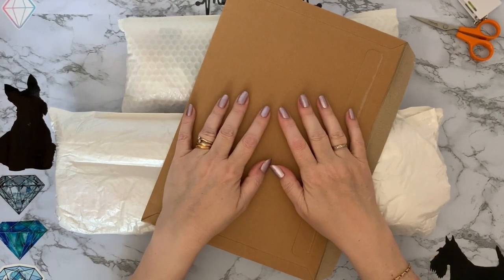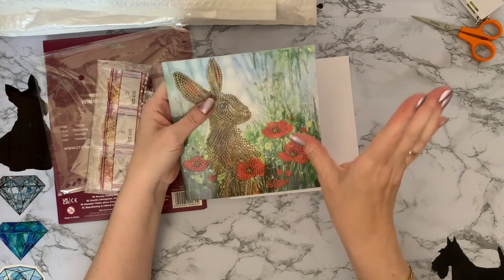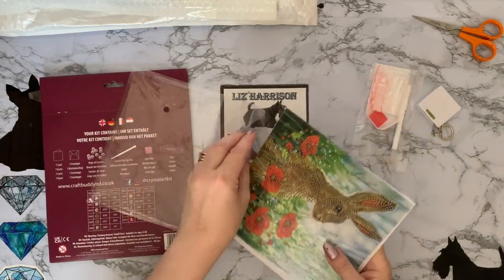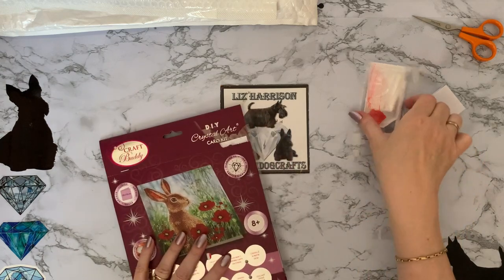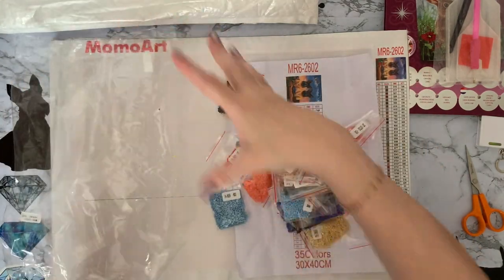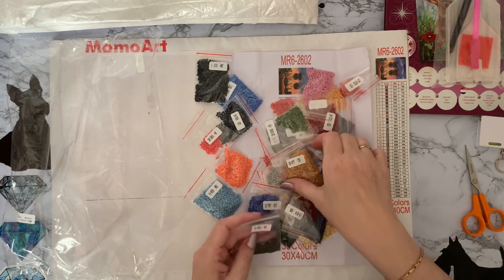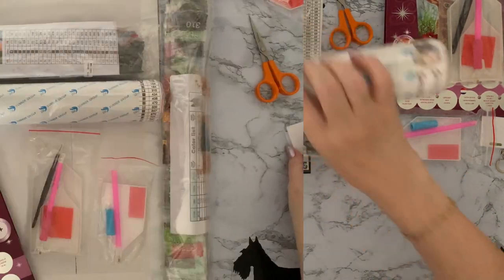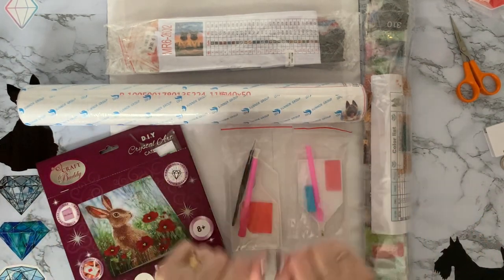Diamond Painting | UNBOXING | A Hare | Scottie Dogs | & an Akita | Craft Buddy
Hi, thanks for stopping by. Today’s video is an overview of some  Diamond Painting Projects   from  craft Buddy Crystal art. , MOMO ART and Pig Zoo

Diamond Painting Animals Teddy Dog Husky Shepherd Puppy Bulldog Bull Terrier embroidery mosaic Cross stitch Gift home decor art

MomoArt Diamond Embroidery Animal Diamond Mosaic Full Square Halloween Picture Rhinestones Painting Dog Cross Stitch Home Decor